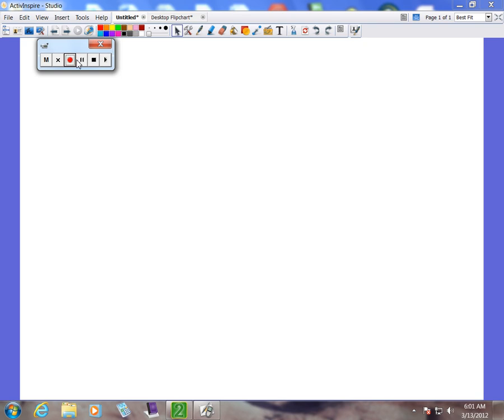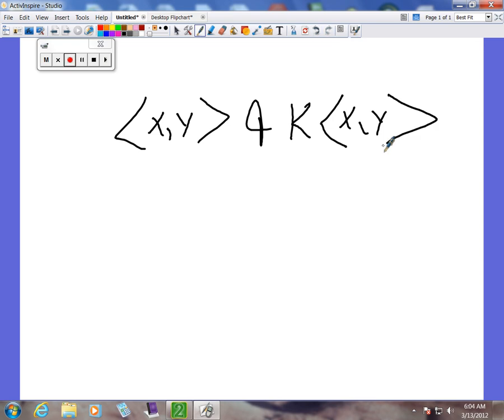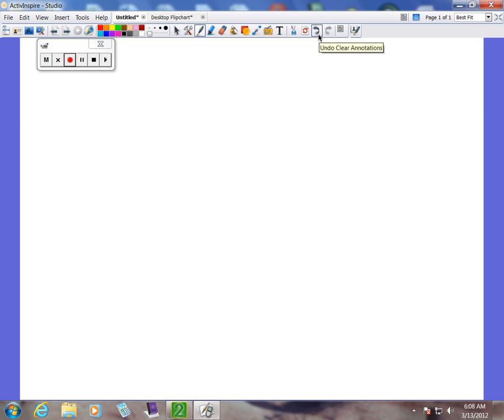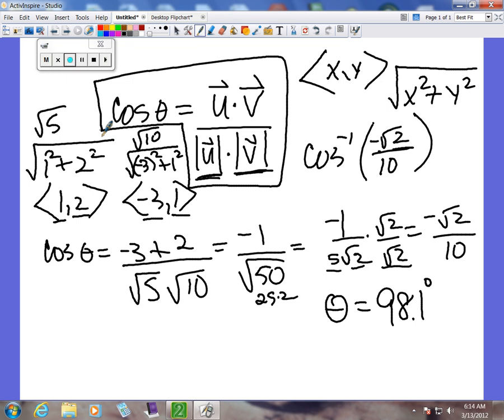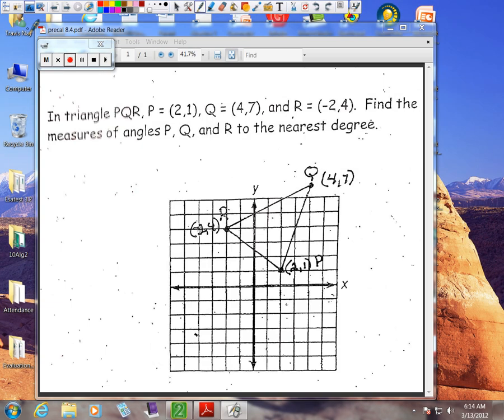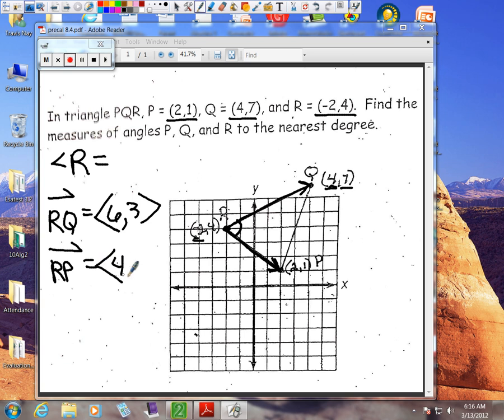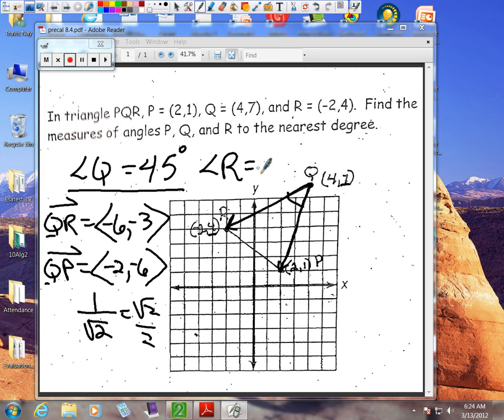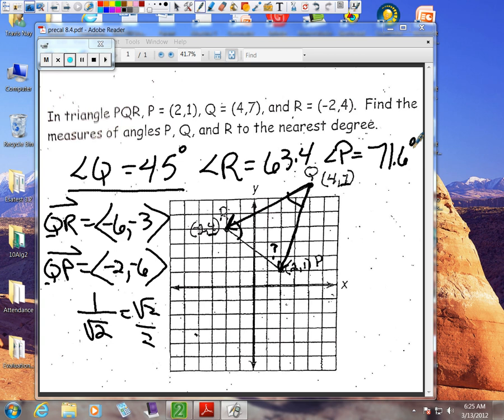Perpendicular Vectors 8.4.avi